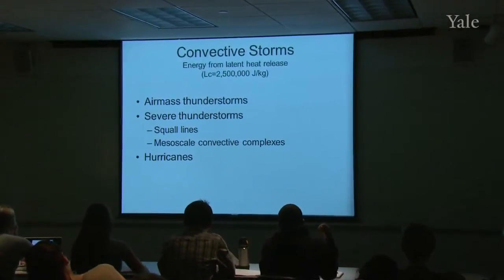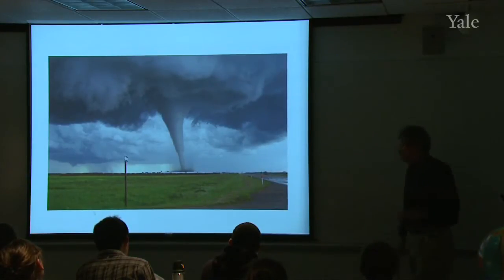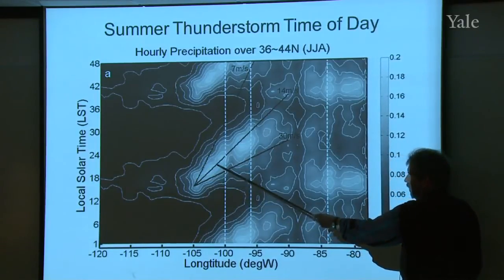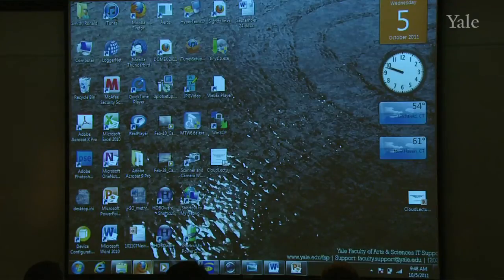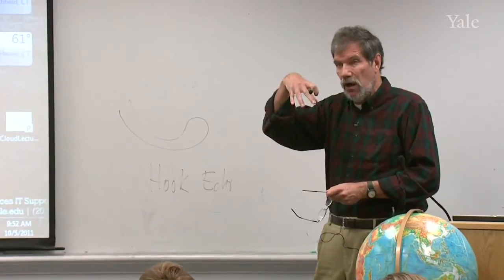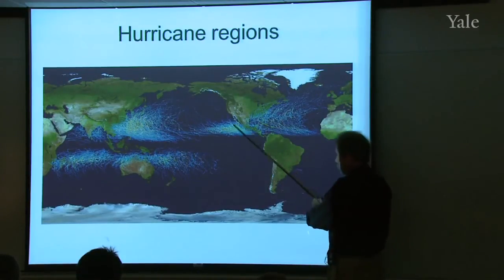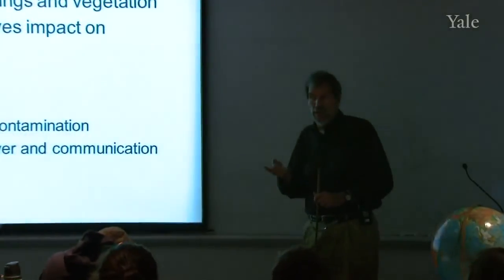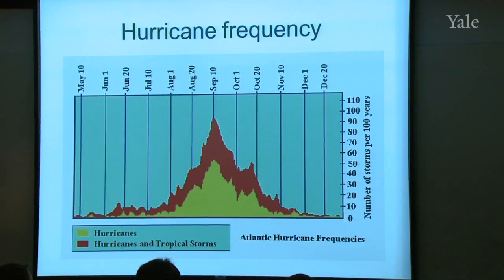15. Convective storms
The Atmosphere, the Ocean and Environmental Change (GG 140)

There are three main types of convective storms: airmass thunderstorms, severe thunderstorms and hurricanes.  These storms are all driven by the release of latent heat into the atmosphere during condensation of water vapor.  Severe thunderstorms include both squall line thunderstorms and tornados.  They acquire energy from water vapor in the atmosphere over land and therefore typically require warm air temperatures and high humidity.  Hurricanes gain energy from water vapor evaporated from the ocean surface.  This requires warm ocean temperatures, and is the reason hurricanes weaken over land.  Hurricanes are cyclonic and therefore also require a non-zero Coriolis force to form and maintain their structure.  For this reason they cannot form over the equator and cannot cross the equator.

00:00 - Chapter 1. Coriolis Force Sign Reversal
01:17 - Chapter 2. Convective Storms
02:52 - Chapter 3. Airmass Thunderstorms
04:25 - Chapter 4. Severe Thunderstorms
16:35 - Chapter 5. Tornados
26:37 - Chapter 6. Hurricanes